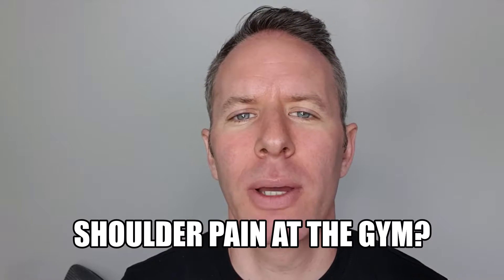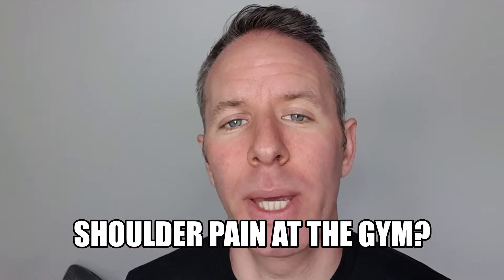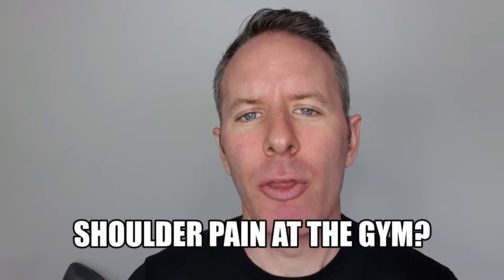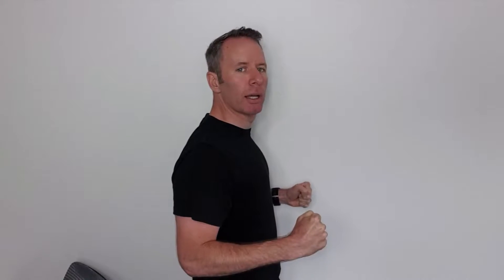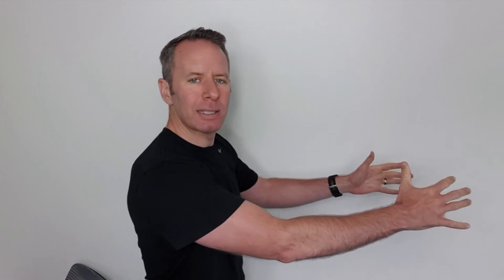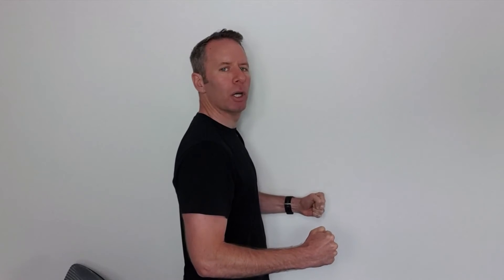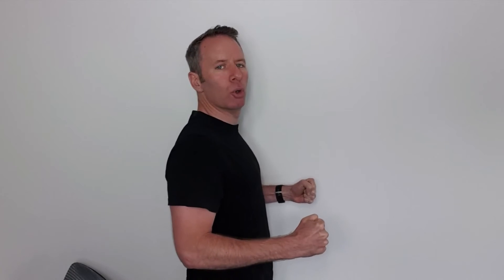Shoulder Pain at the Gym? Change your Row.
If you have shoulder pain and you go to the gym, one of the exercise you probably do is some form of horizontal row.

You can do seated row, bent over row, TRX inverted row.  They all involve the same movement.

When you do the movement you should drive your shoulder blades back.  If ALL the drive is from your elbows your shoulder joint can be pushed forward leading to tendon pain.

So alter your technique, see how you get on and if you are still struggling with your shoulder pain get in touch!